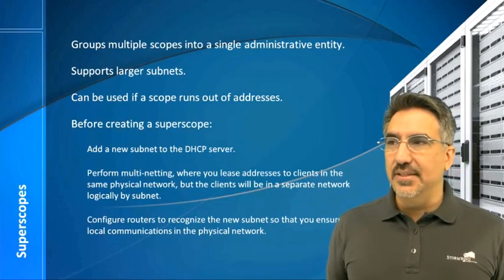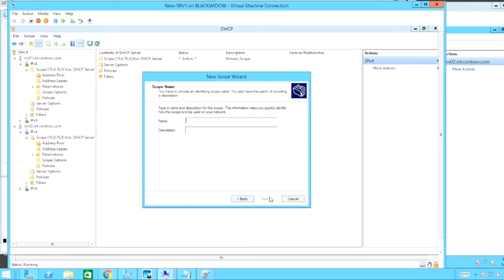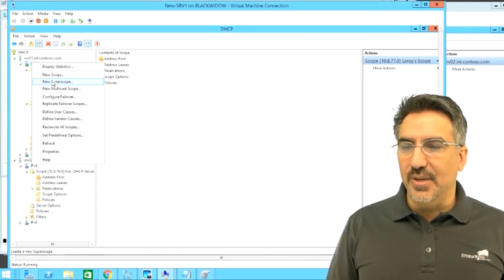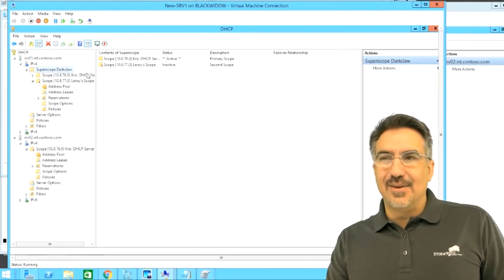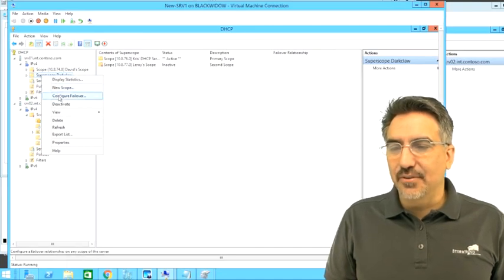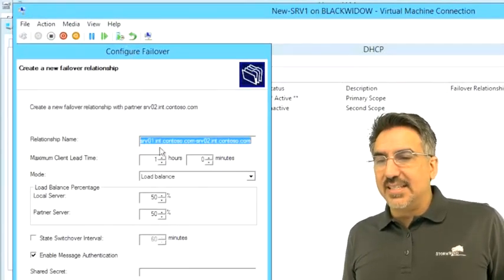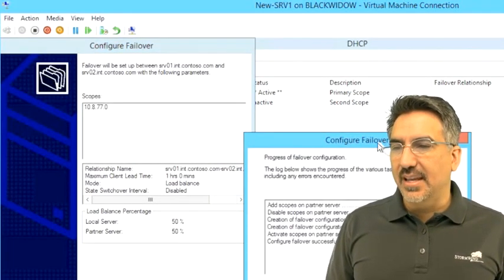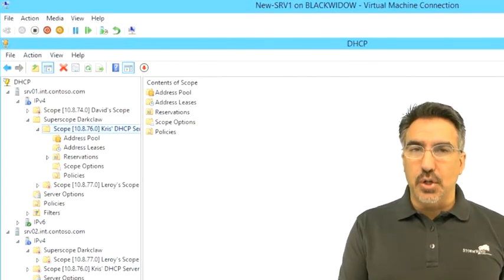Creation and Set Up of DHCP Superscopes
In this video, Mike Vasquez discusses how to create, set up, and sustain DHCP Superscopes. This video comes from our CompTIA A+ Course.